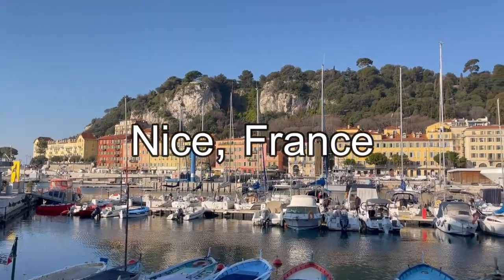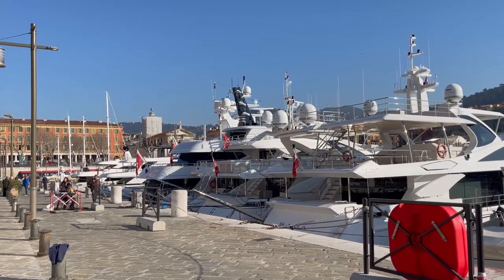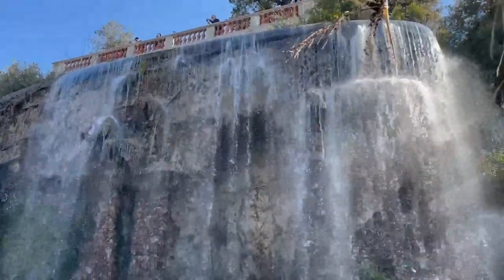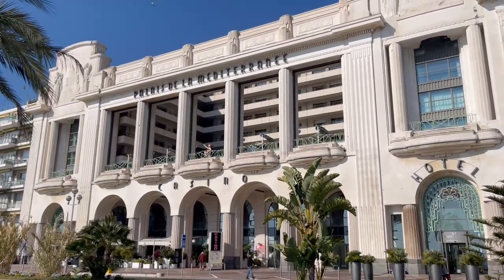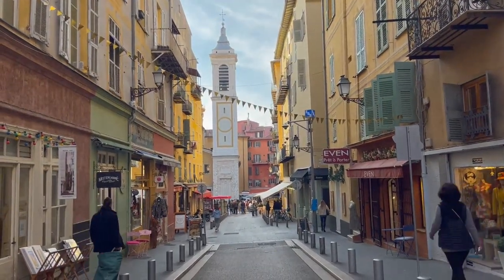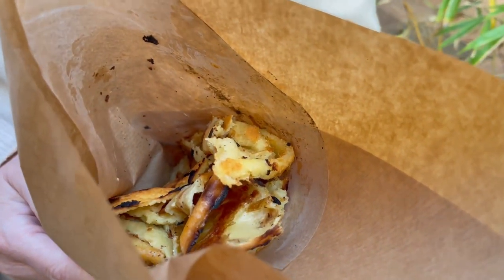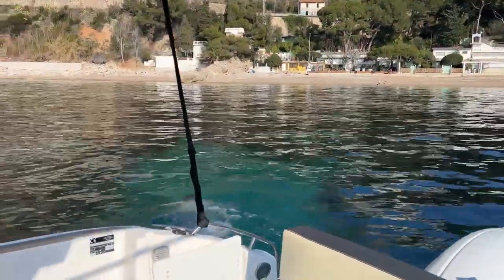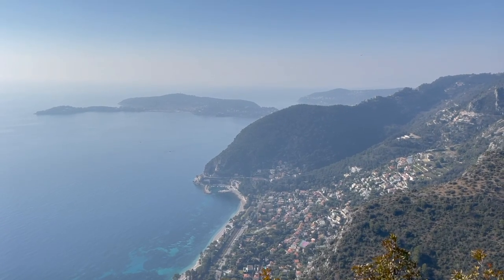NICE FRANCE 🇫🇷 Travel Guide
Nice France is one of those cities that you know after just one day that you need to book a return trip. There is so much to see in this beautiful seaside city. There are tons of great restaurants, cool day trips, interesting museums, and walks to do in Nice that you can't possibly pack it all into one trip.

Common Walls by Sunfish Grove
A Sweet Dream by Victor Lundberg
Silent Way by Dandelion